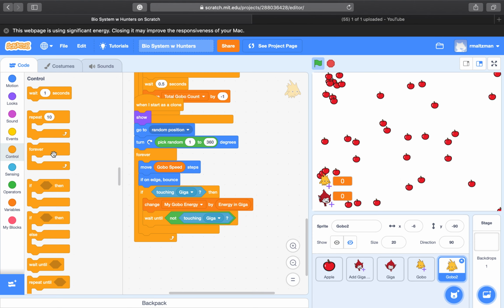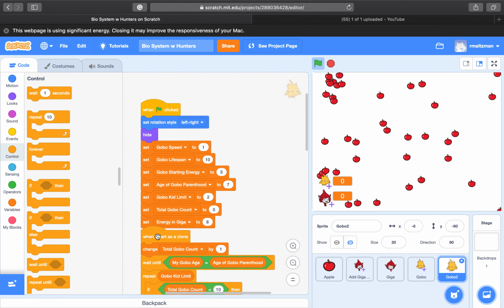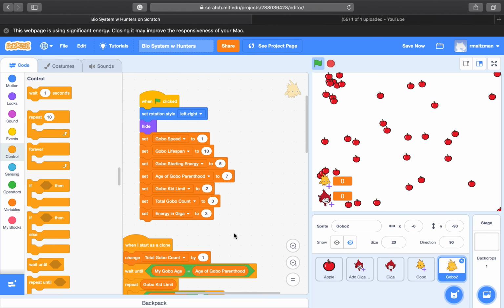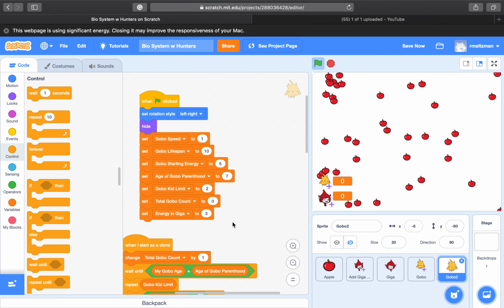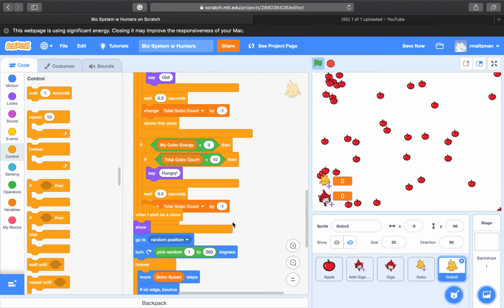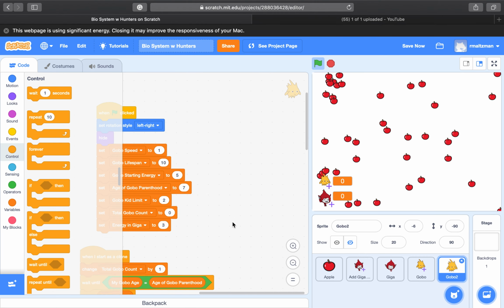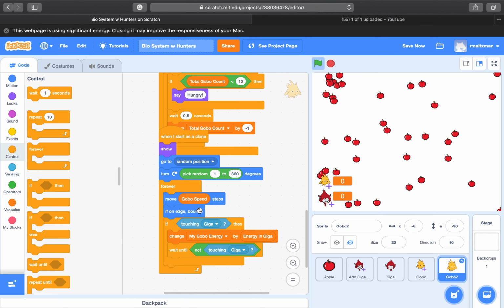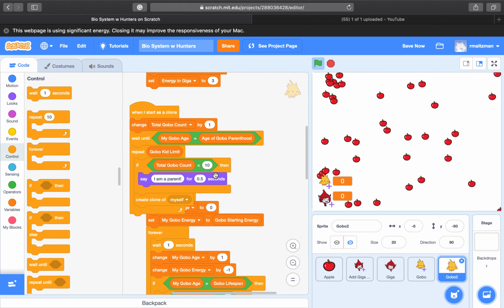Bio System Introduction 3